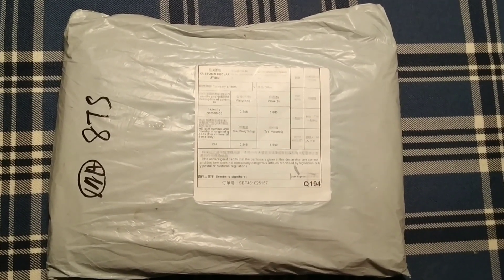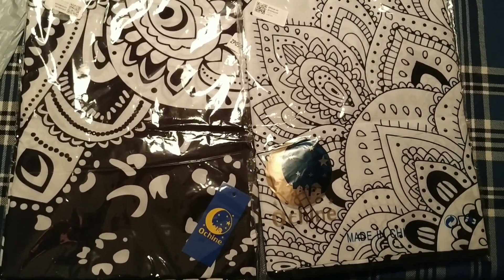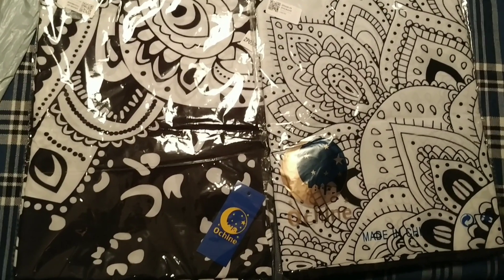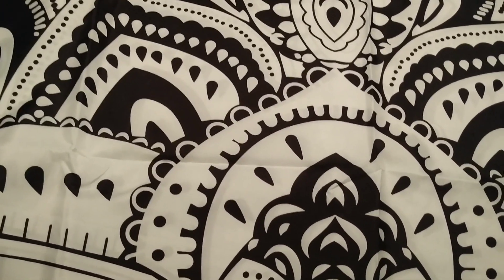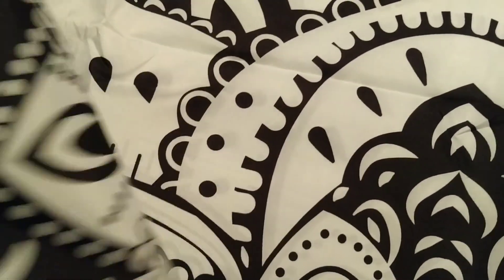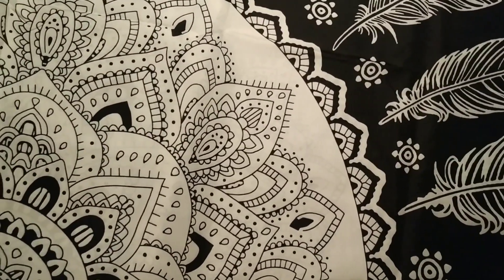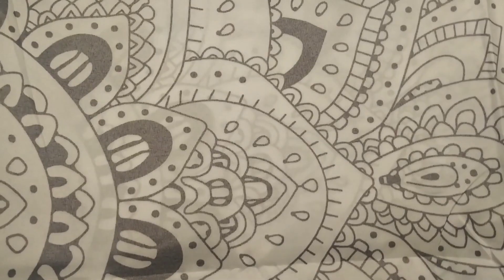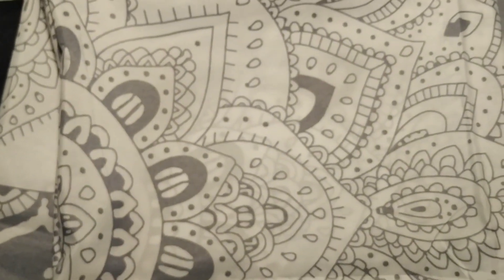Indian Bohemian Mandala Wall Tapestry Hanging from Aliexpress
The dimensions of the tapestries were different than what was advertised.